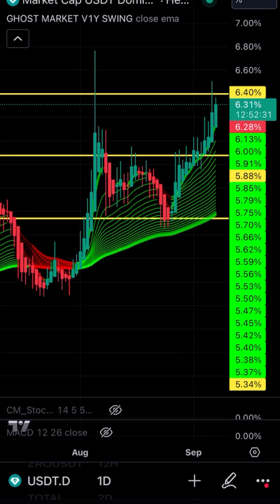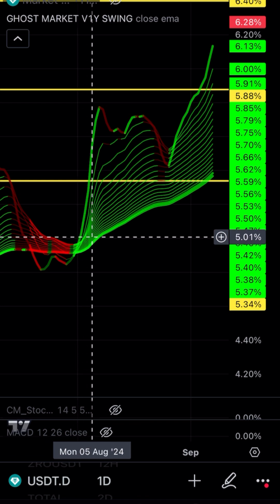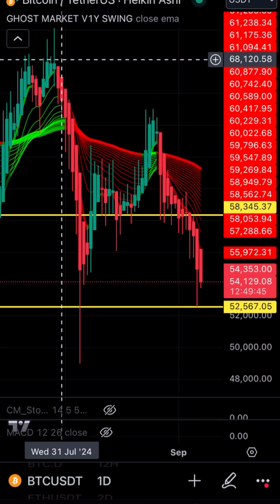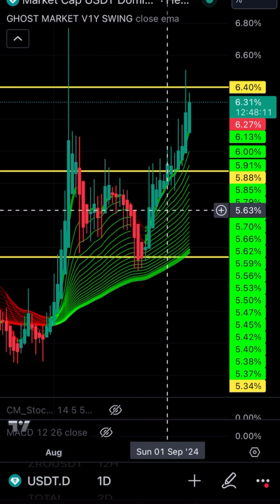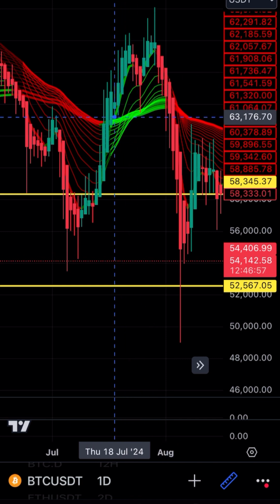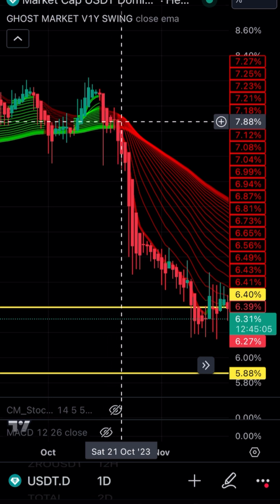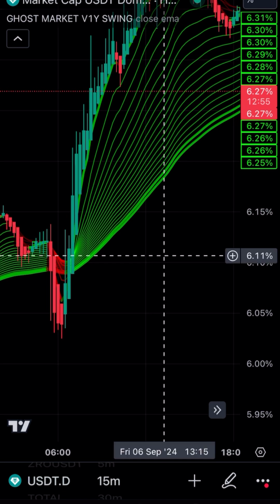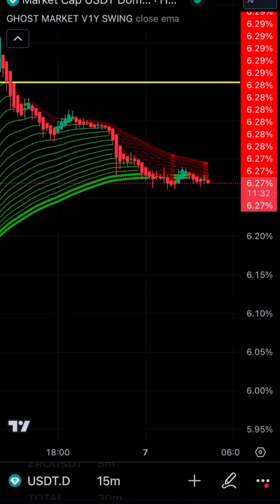How To Trade CRYPTO with Dominance of USDT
Summary: Profitable Strategy using the USDT Dominance to find exact moments to enter and exit the market